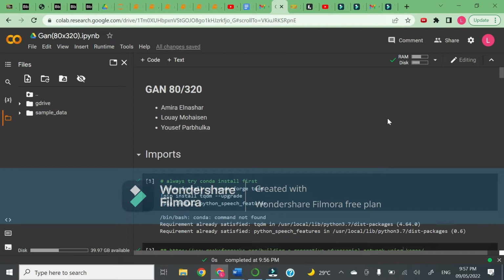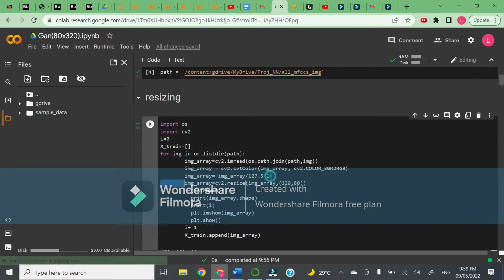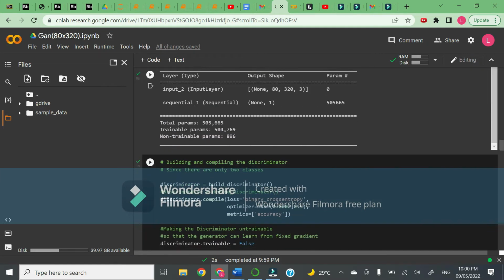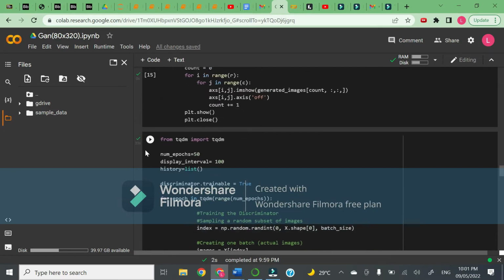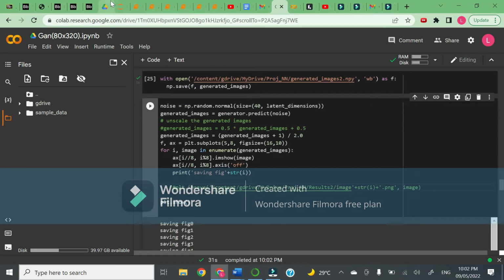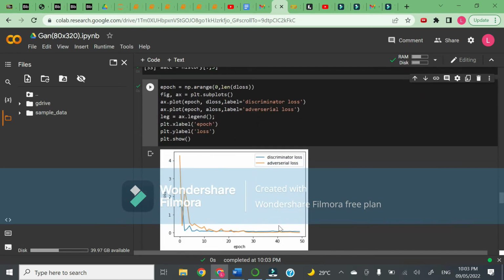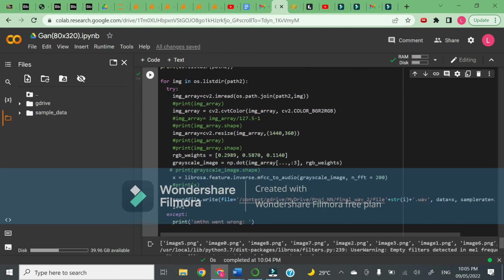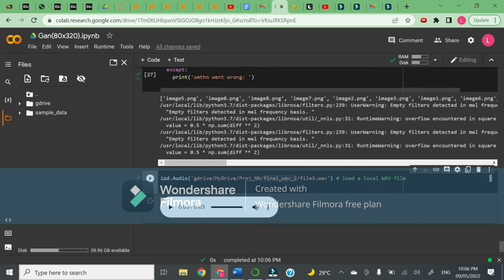COE 476 Deep learning and neural networks project